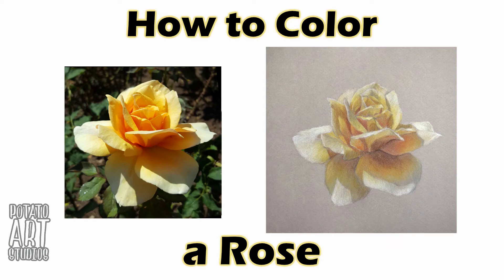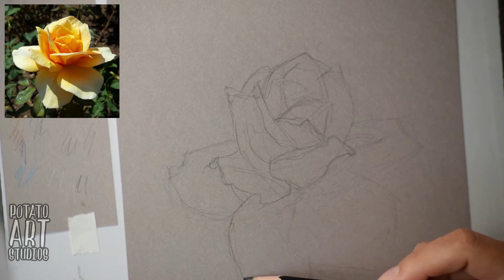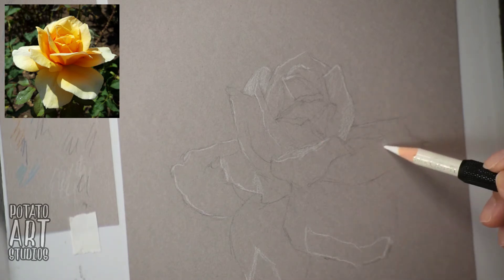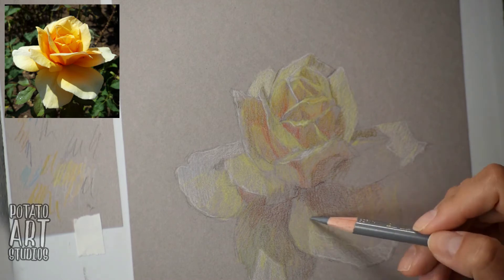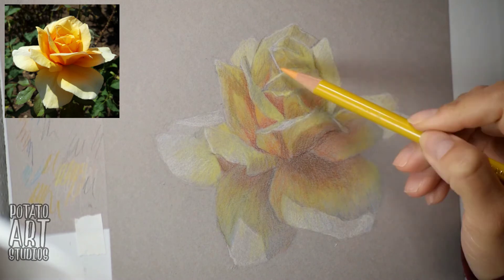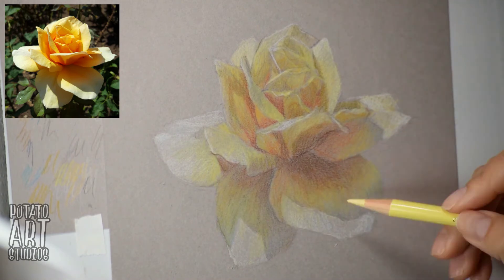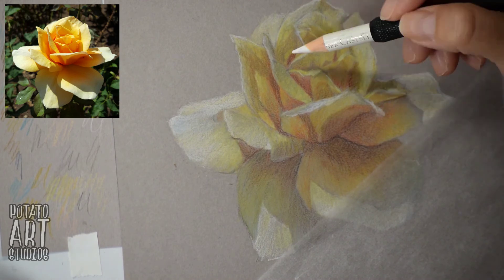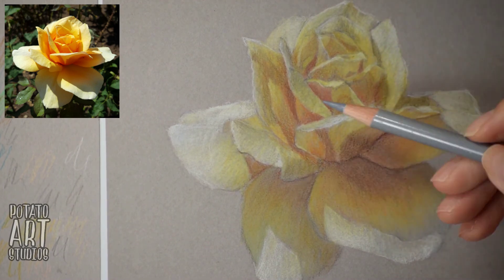How to Draw a Rose | colored pencil drawing time-lapse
Watch me draw and color a yellow rose from start to finish in this speed drawing!

* Original rose photo used in the tutorial (please either link back to my website or tag me on Instagram (@potatoartstudios) if you use the photo)

The original 7x7 inch drawing is available for purchase in my Etsy shop.
* Etsy store

Materials Used:

Paper:
* Canson Mi-Teintes Pastel Pad, Gray Tones, 12"X16")
Pencil:
* Prismacolor Col-Erase in black
Odorless mineral spirit (OMS):
* Gamsol by Gamblin
Brushes:
* Princeton Select Filbert Size ½ inch
* Princeton Select Filbert Size No. 6
* Creative Mark Micro Mini, Size 10/0
Colored Pencils:
* Caran D’Ache Luminance
* Faber Castell Polychromos
* Derwent drawing